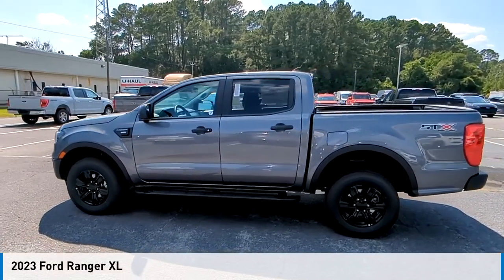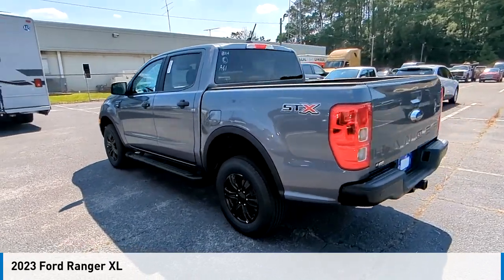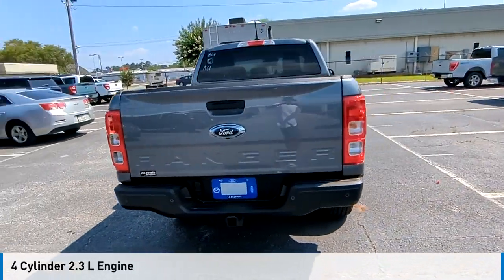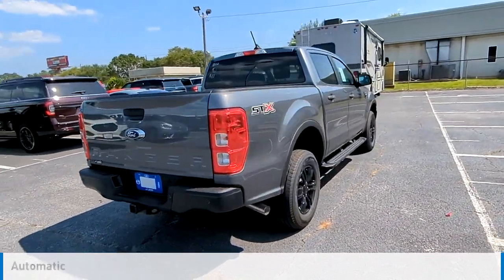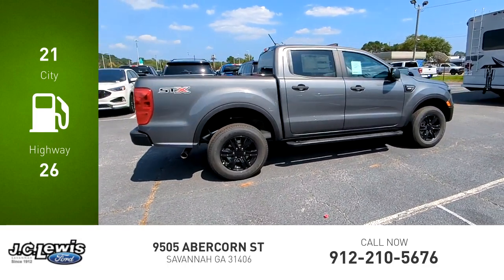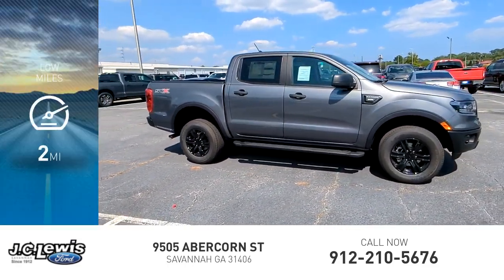2023 Ford Ranger R30030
2023 Ford Ranger XL

Carbonized Gray Metallic 2023 Ford Ranger XL In Transit RWD 10-Speed Automatic EcoBoost 2.3L I4 GTDi DOHC Turbocharged VCT 110V AC Power Outlet, 17 Black Aluminum Wheels, 4G LTE Wi-Fi Hotspot Removal, 5 Rectangular Black Running Boards, 6 Speakers, ABS Brakes, Auto Start-Stop Removal, Auto-Dimming Rear-View Mirror, Carpet Flooring w/Floor Mats, Class IV Trailer Hitch Receiver, Compass, Cruise Control, Day/Night Rear-View Mirror, Dual-Zone Electronic Climate Control (DEATC), Electronic Stability Control, Equipment Group 101A High, Front Premium Cloth Bucket Seats, Halogen Fog Lamps, Illuminated Entry, Low Tire Pressure Warning, Perimeter Anti-Theft Alarm, Power Glass Sideview Mirrors, Privacy Glass w/Rear Defrost, Rear Parking Sensors, Remote Key Fob w/Tailgate Lock, Reverse/Backup Camera, SiriusXM Satellite Radio, Steering Wheel with Audio Controls, STX Appearance Package, STX Box Decal, STX Special Edition Package, SYNC, SYNC 3, Traction Control, Trailer Tow Package.Recent Arrival!